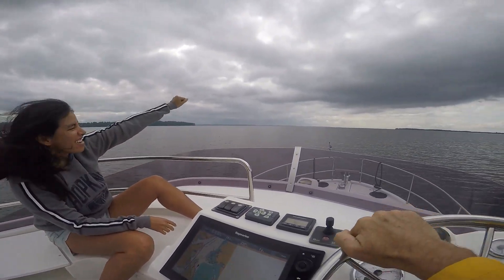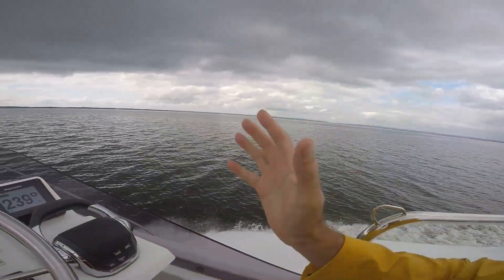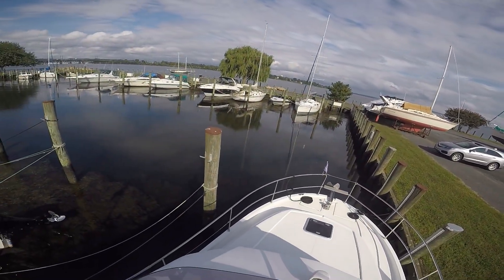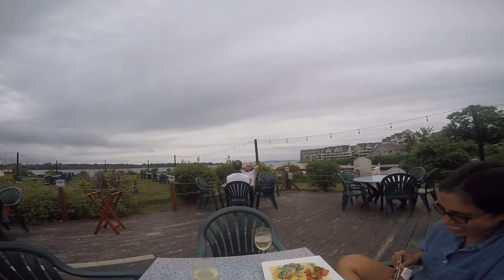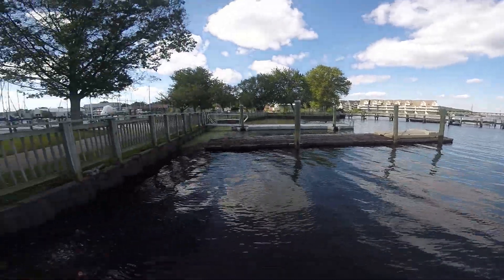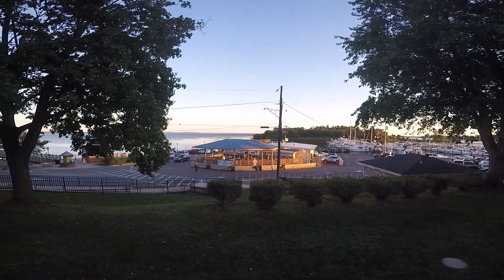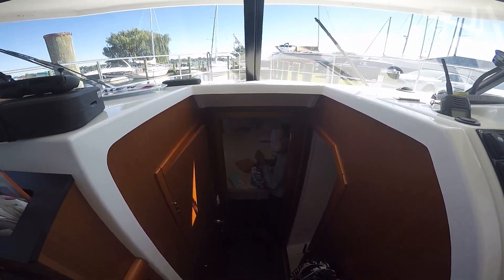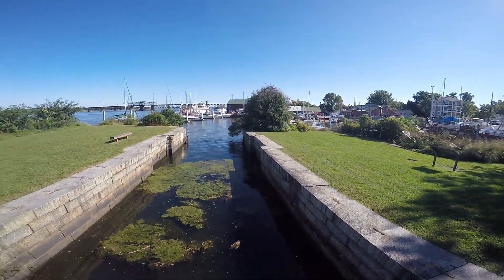BAY LIFE - Havre de Grace MD - Chesapeake Bay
Join us in our boat trip to the historical town of Havre de Grace in the beautiful Chesapeake Bay.